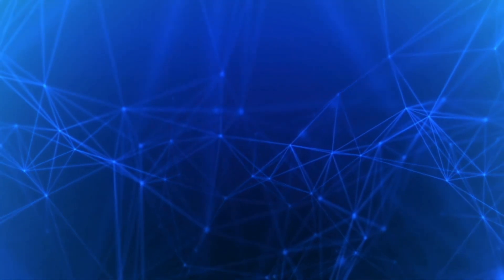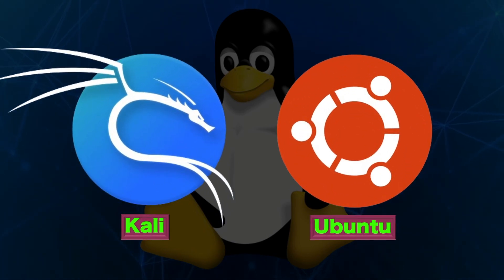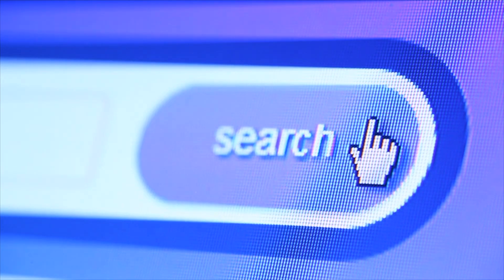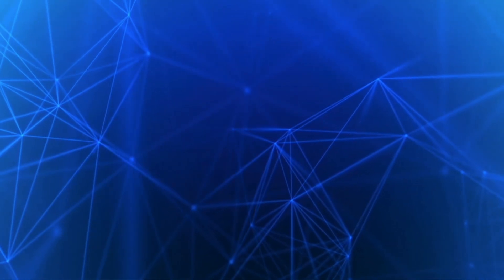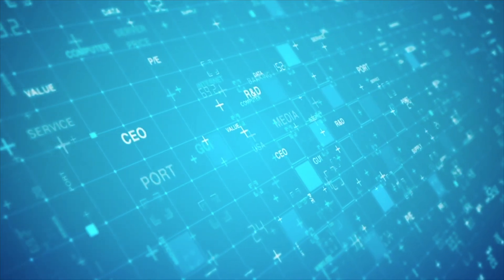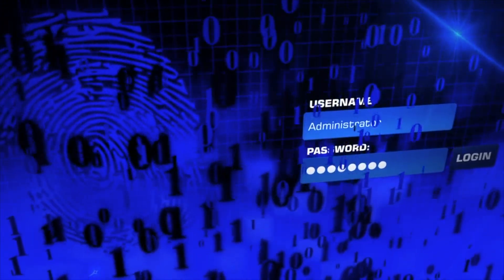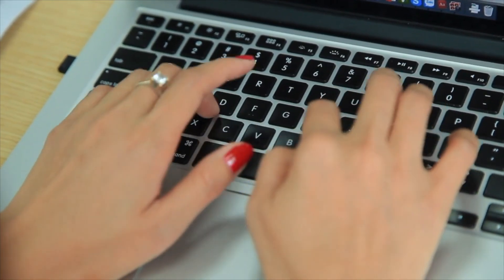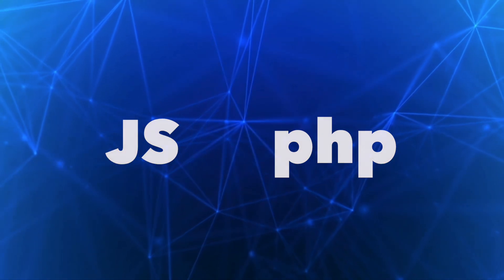Learn These Before Cybersecurity (Basic Skills to Find Cyber Job) | Fundamental Skills for Cyber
Learn these before cybersecurity. Basic skills to find cyber job and keep the job. This video describes what you should learn before cybersecurity, which are basic skill to find cybersecurity job and keep the job. Going through the video will expose you to what you should learn before cybersecurity, and they include basic skills to find cybersecurity job and keep the job.

Time Stamps:
00:00 - Intro
00:27 - Skill Number 1
02:05 - Skill Number 2
02:53 - Skill Number 3
03:49 - Skill Number 4
04:37 - Skill Number 5
05:35 - Outro